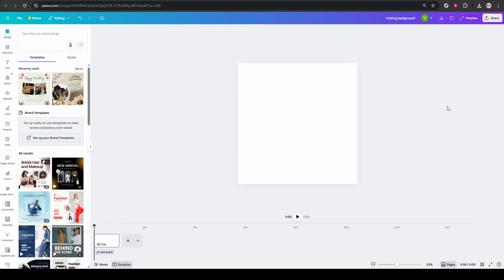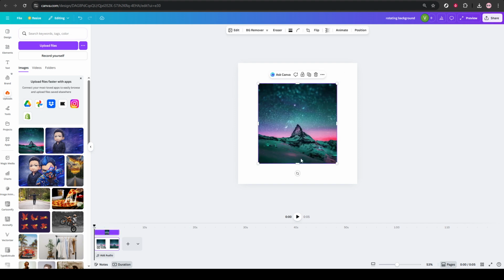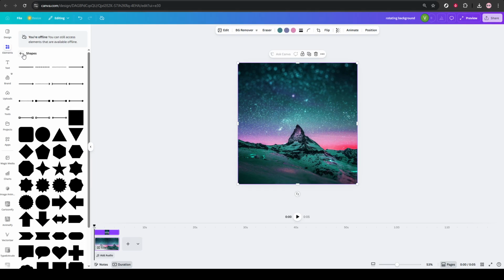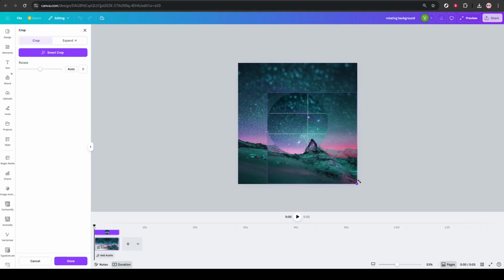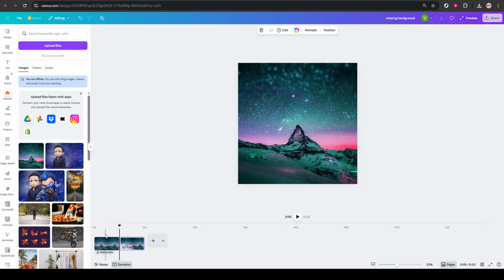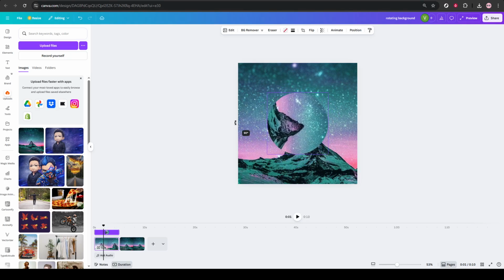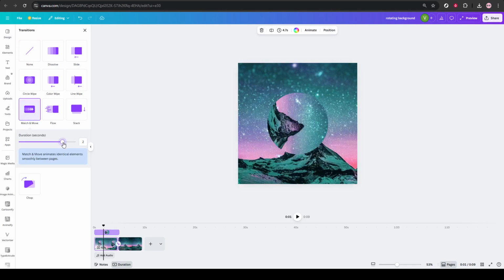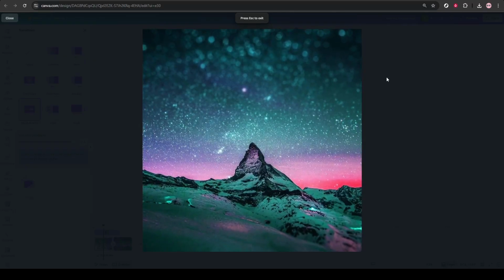Animated rotating backgrounds in Canva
In this video We will show you Animated rotating backgrounds in Canva.
animated backgrounds, Canva design, rotating backgrounds, Canva tutorials, motion graphics, graphic design tips, Canva tips, animation techniques, digital backgrounds, video backgrounds, design software, creative backgrounds, animated designs, Canva projects, visual storytelling, motion design, graphic animation, Canva for beginners, background animation